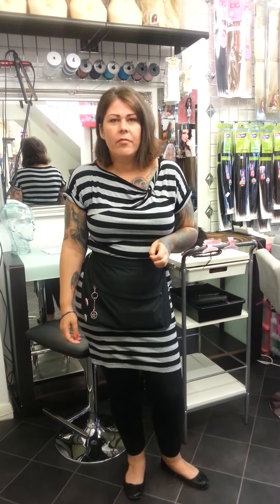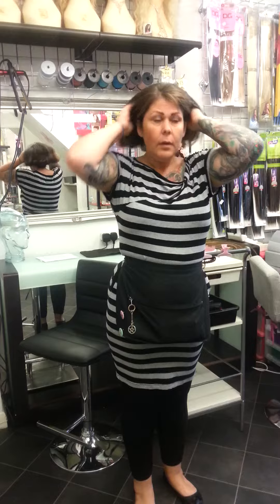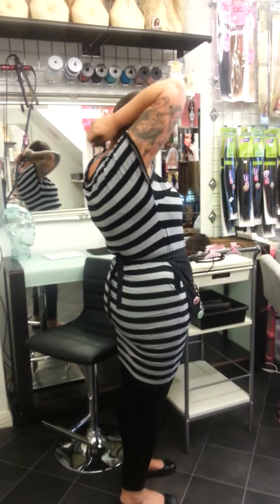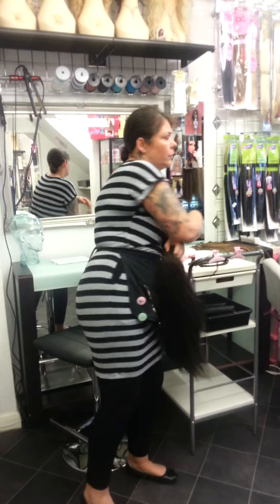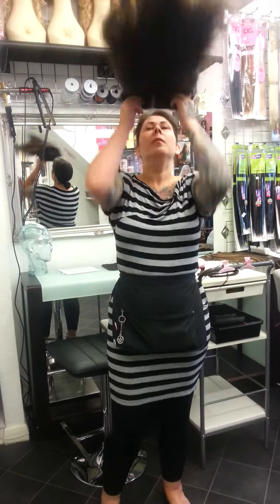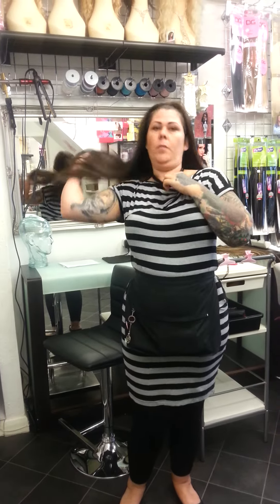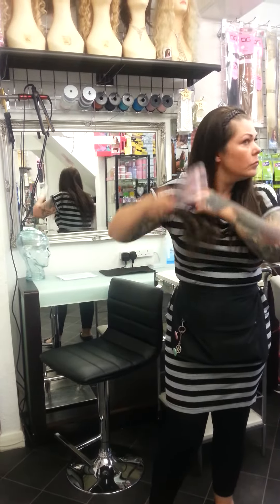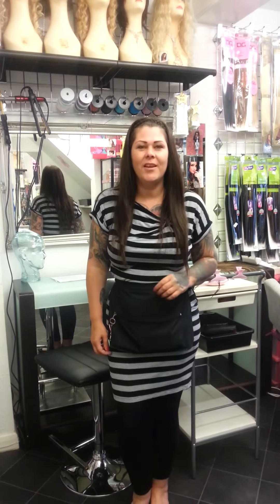Half head wig tutorial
My human hair half head wig tutorial from She hair worcester